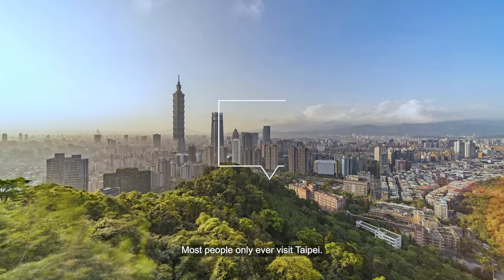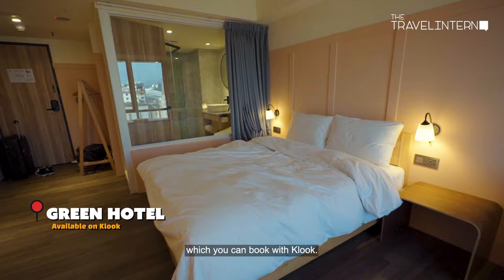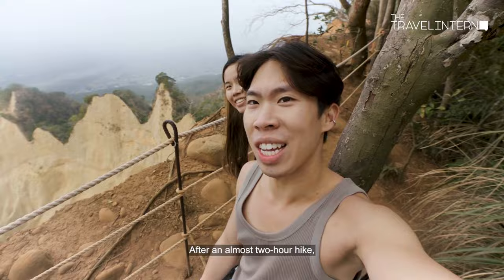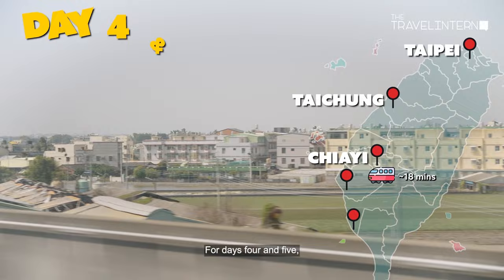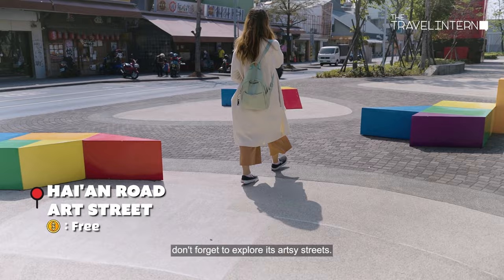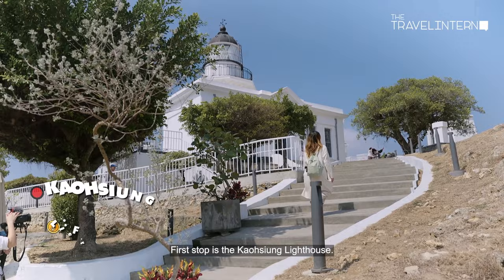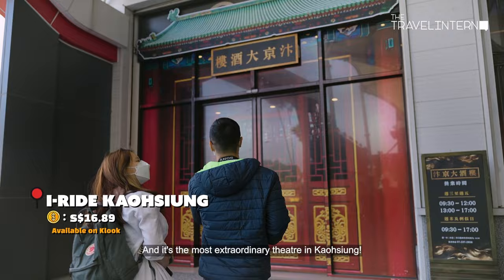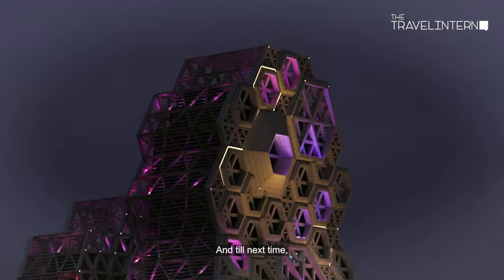7 Day Guide to Western Taiwan Under S$700 — Taichung, Chiayi, Tainan, Kaohsiung | The Travel Intern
An all-in-the-guide about the Must-Sees on the west coast of Taiwan. We will be covering the highlights of each city, which we believe will be the ideal way to travel in Taiwan.

Embark on a captivating journey along Taiwan's beautiful west coast, where urban charm meets breathtaking natural beauty, immersing yourself in a tapestry of vibrant cities, picturesque landscapes, and delectable culinary delights, creating an extraordinary travel experience that will leave you spellbound. Follow us as we travel through our favourite Taichung, Chiayi, Tainan and Kaohsiung cities.

TAICHUNG - 0:23

0:31 - Green Midori

0:34 - Historic Downtown Taichung Tour

0:36 - Old Taichung Station

0:39 - Midorikawa

0:42 - Miyahara Sweet Shop

0:46 - Sun Cake Museum

0:53 - Huoyan Shan (Flame Mountain)

CHIAYI - 1:09

1:10 - Alishan Day Tour

1:14 - Alishan Forest Recreation Area

1:23 - Hinoki Village

1:30 - Yukata Rental

TAINAN - 1:34

1:37 - Ten Drum Cultural Village

1:54 - Chihkan Tower

2:02 - Hai’An Road Art Street

2:06 - Snail Alley KAOHSIUNG - 2:11

2:15 - Cijin Island Ferry

2:31 - Electric Rickshaw Rental

2:37 - Kaohsiung Lighthouse

2:43 - Cijin Tunnel of Stars

2:49 - Rainbow Church

3:01 - I-Ride Kaohsiung

3:15 - Liuhe Night Market

Exploring Taiwan by High-Speed Rail — Guide to Maximising your THSR Pass

19 Unique Things to Do in Taiwan’s West Coast — Muslim-friendly Guide to Exploring Iconic Spots and Hidden Gems